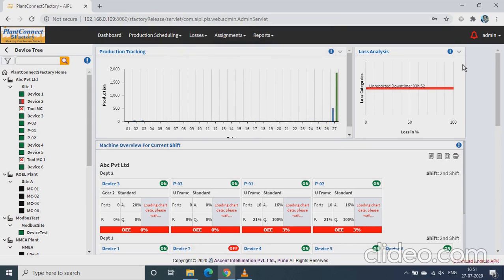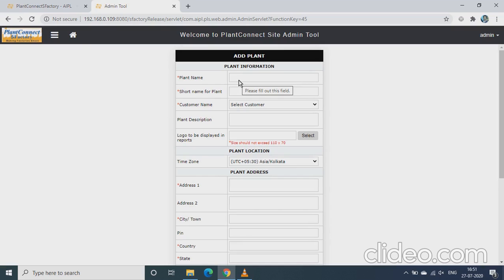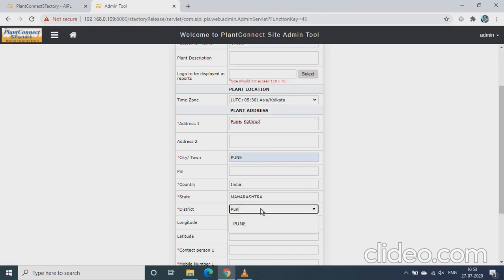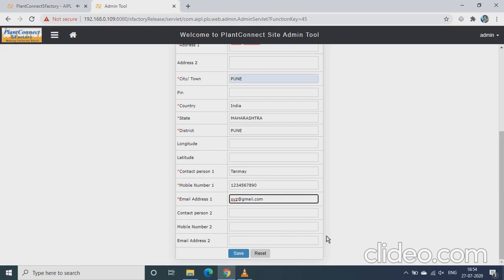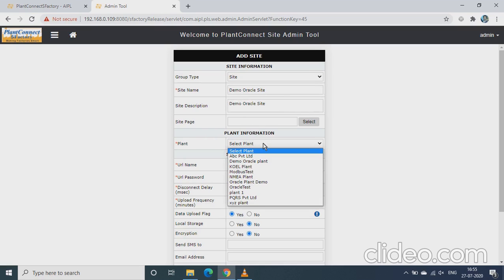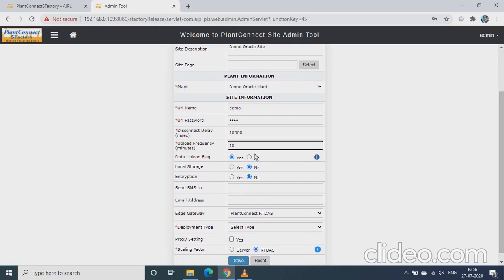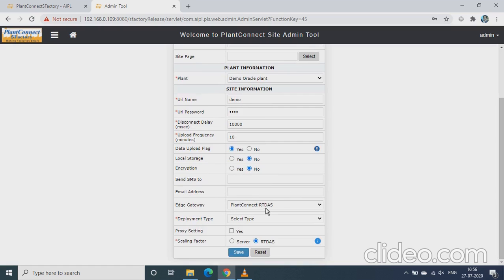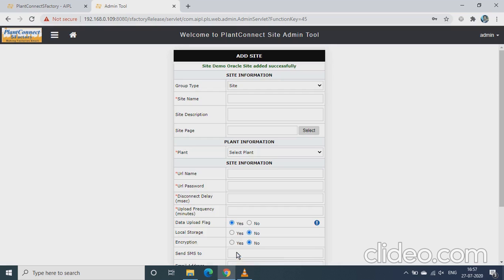Add Plant and Site on PlantConnect server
This video guides you in steps to add a plant and site on PlantConnect server. In this plant and site, we can add our devices.